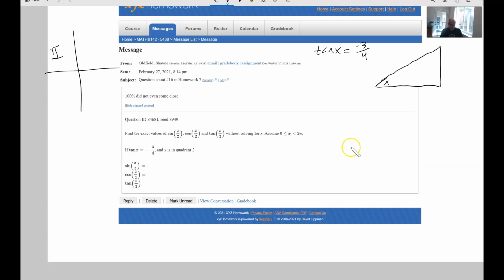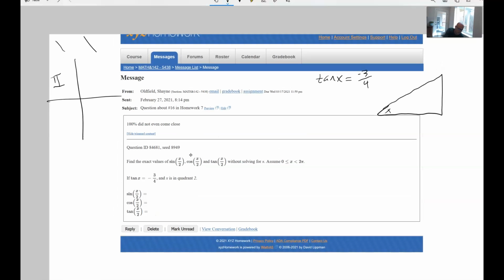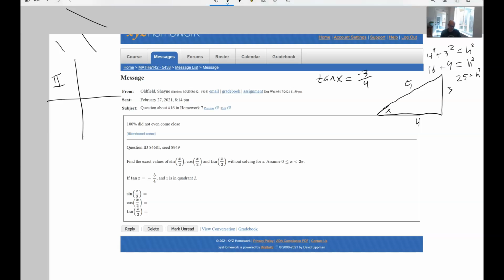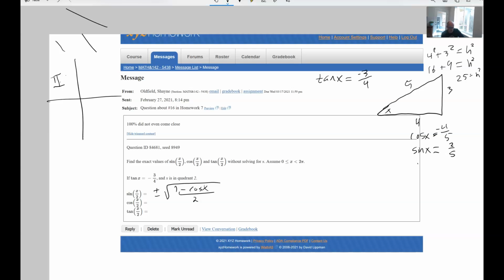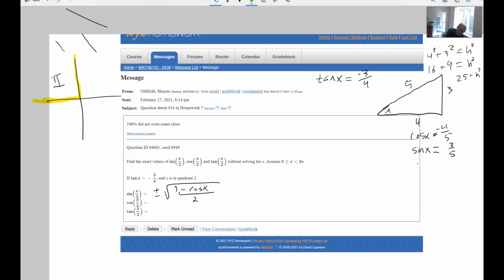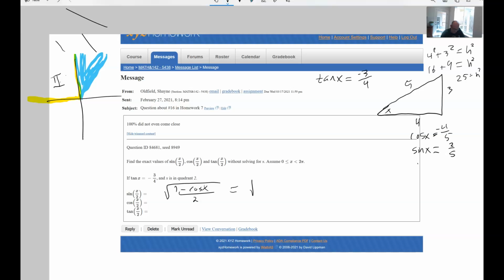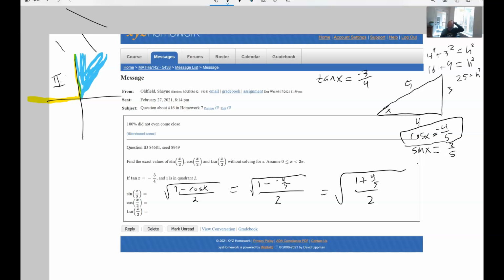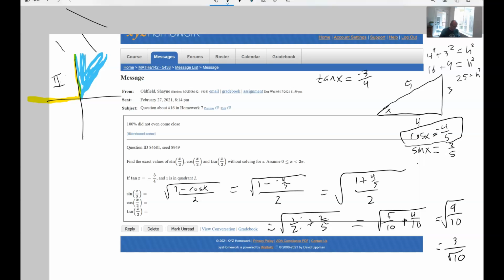hw 7 number 16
evaluating half angle trig expressions